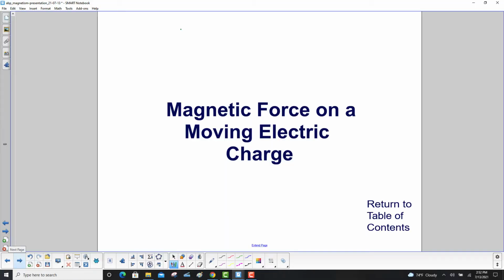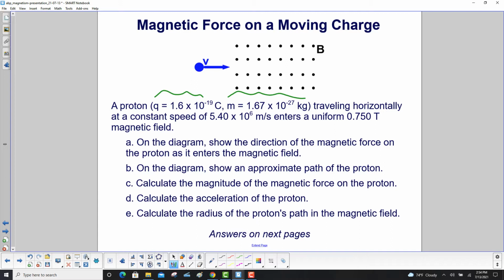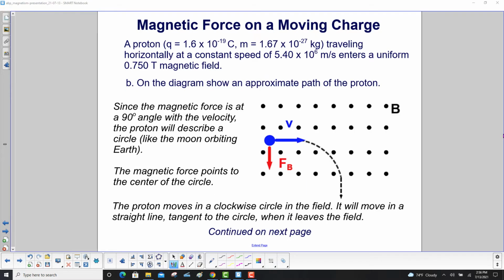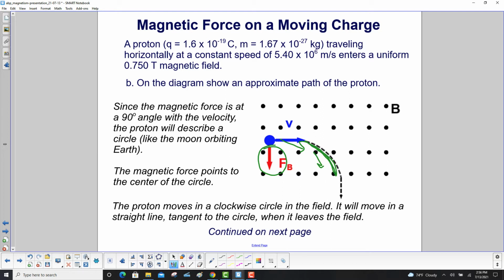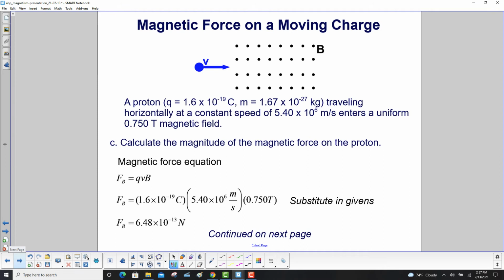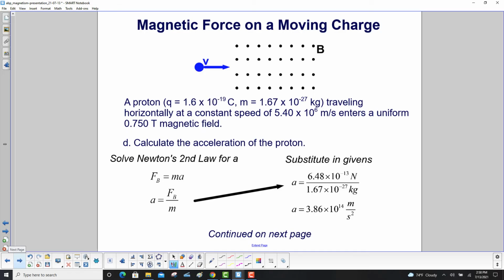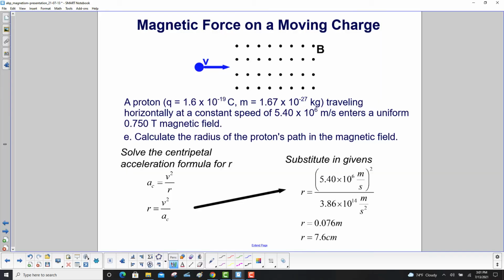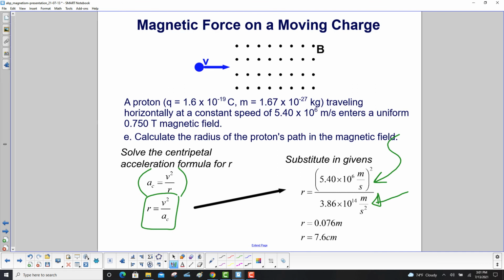Mag Force on moving electric charge